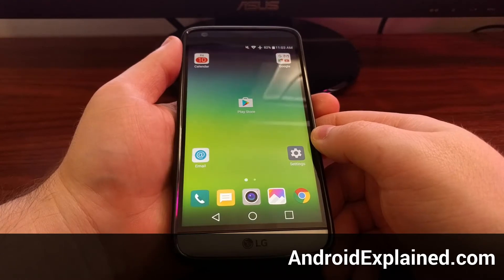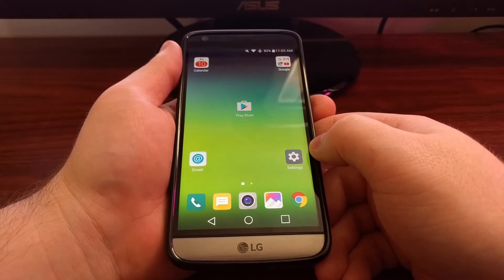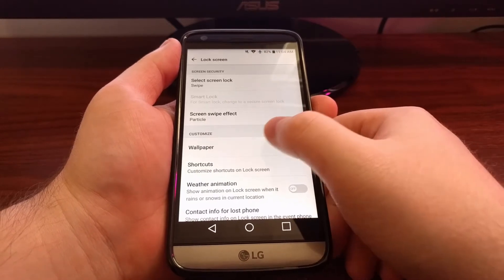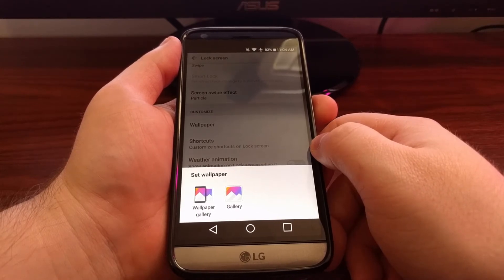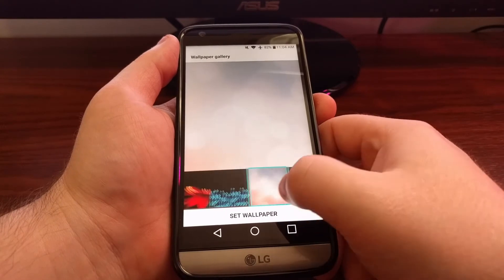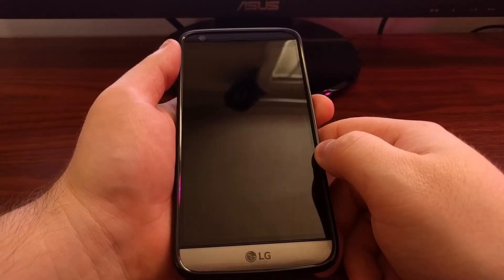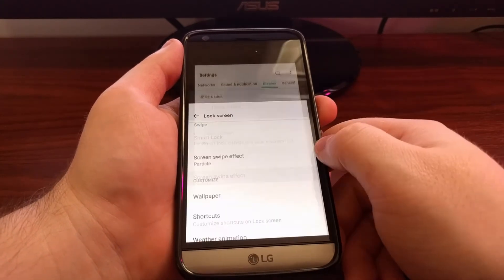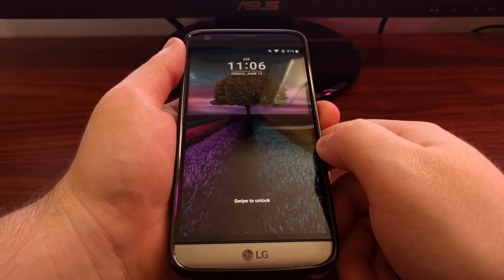LG G5 Lock Screen Wallpaper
With the LG G5, we have the option to pick a different wallpaper for the lock screen than we have on the home screen and here is how to do it.